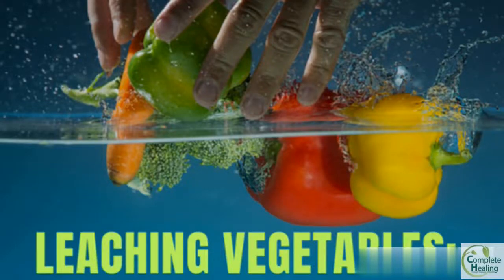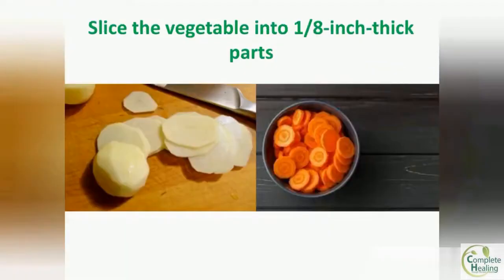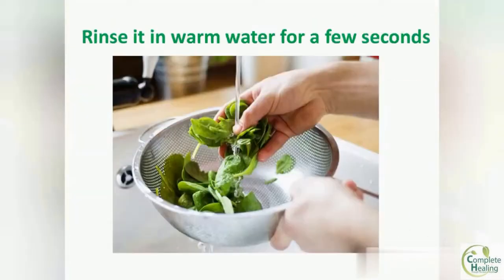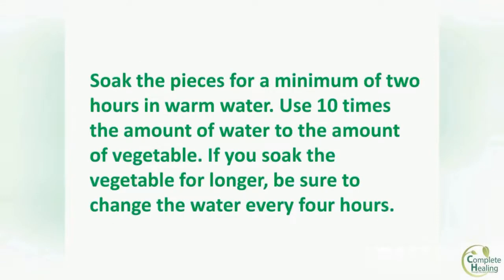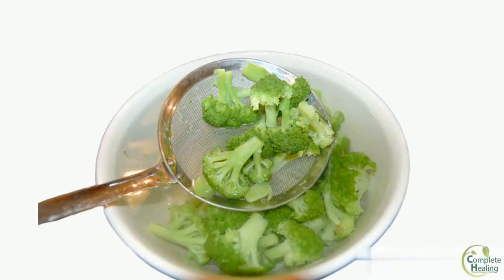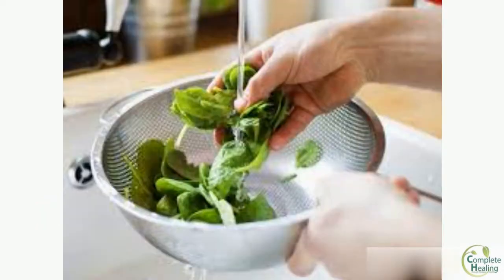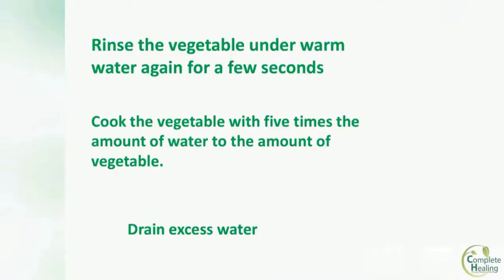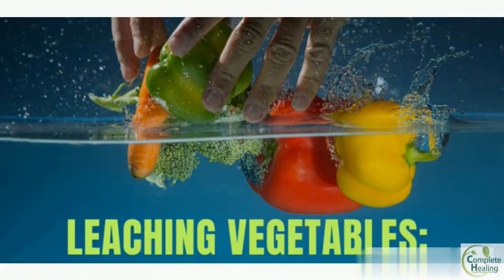CHTLH LEACHING VEGGIES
Leaching is a technique that helps to reduce potassium content in vegetables including but not limited to:⁠⠀
potatoes, sweet potatoes, carrots, beets, and squash.  ⁠⠀
Leaching instructions vary between vegetable types.